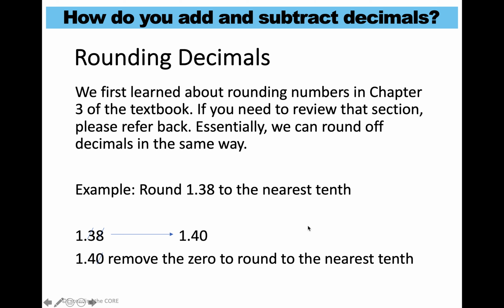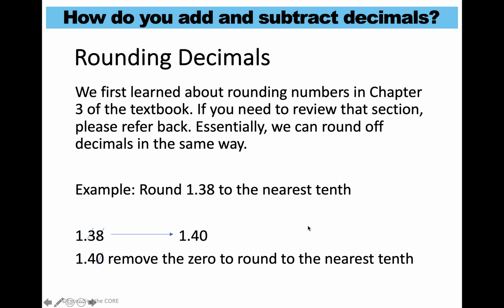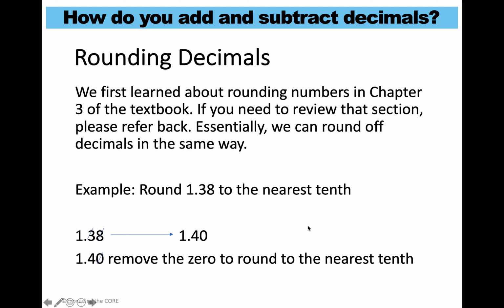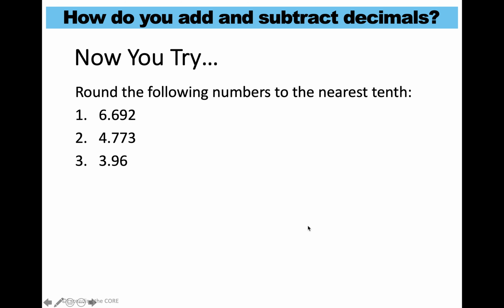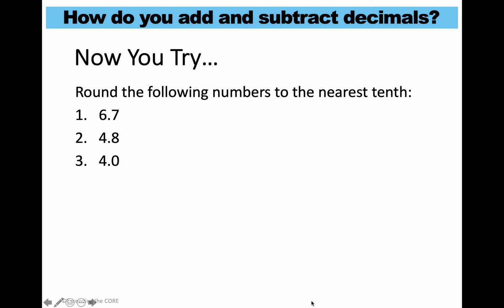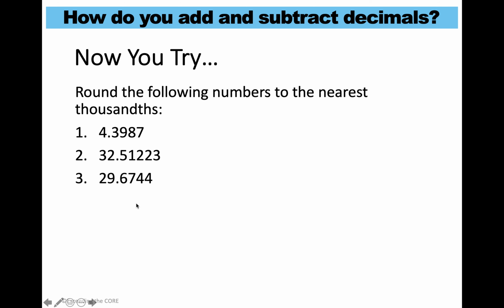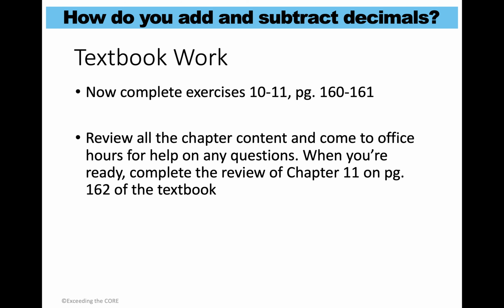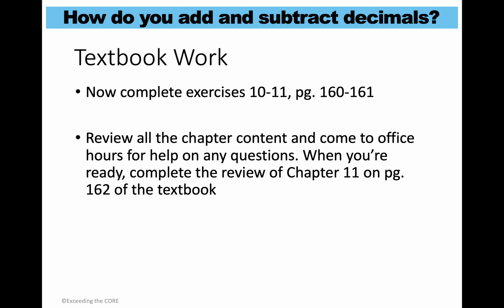ESL 559 MAT Chapter 11, exercises 10-11